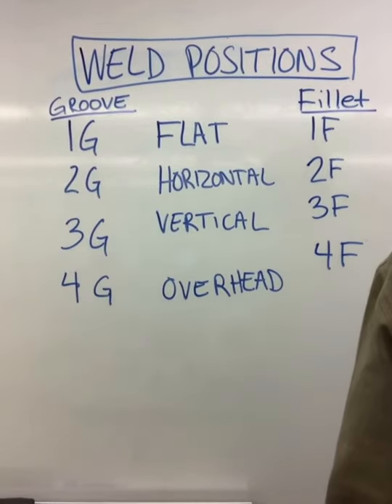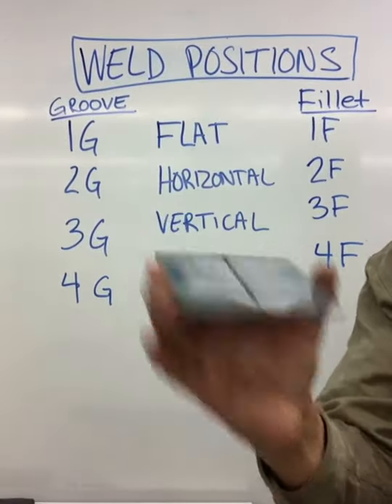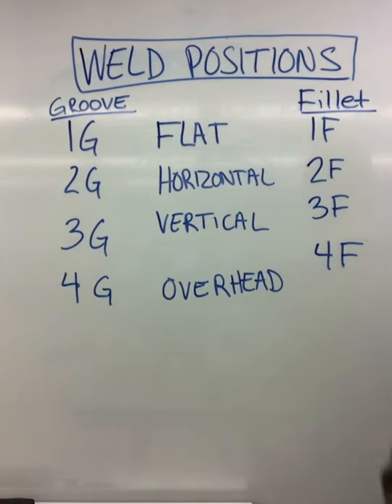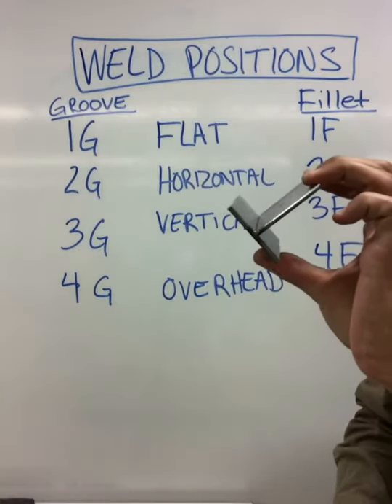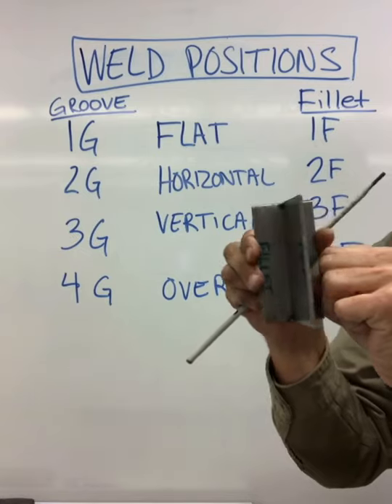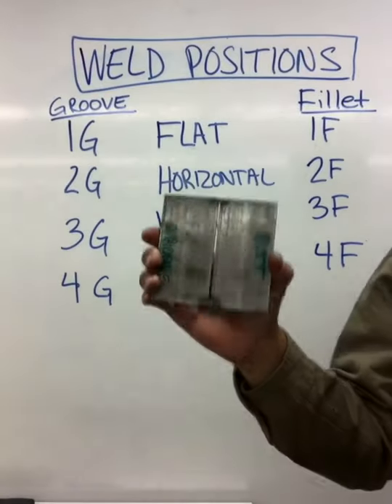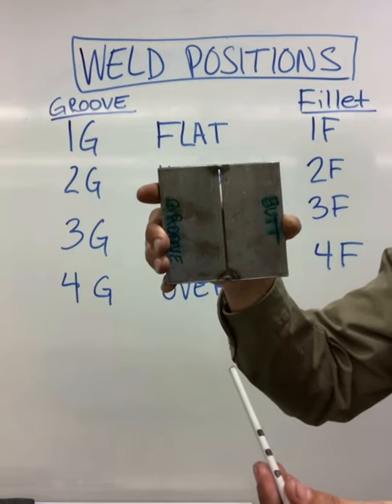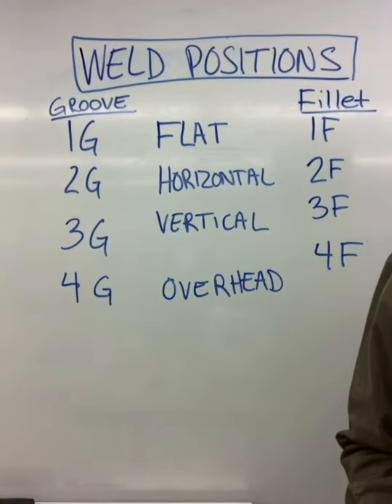Welding Positions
Learn about the welding positions for sheet or plate metals. This video does not include pipe joint positions.